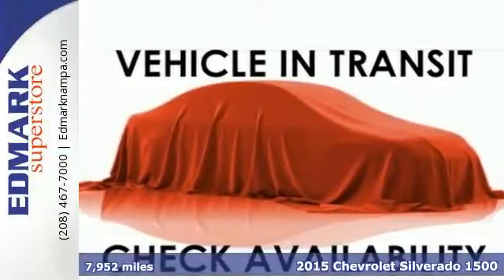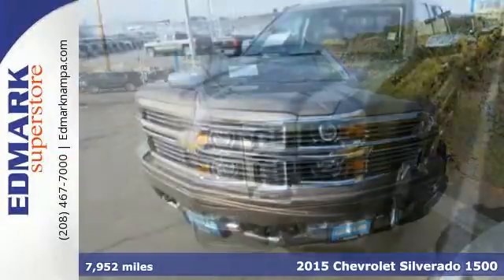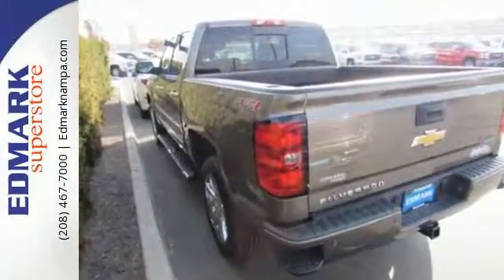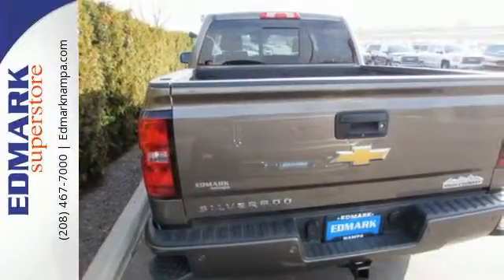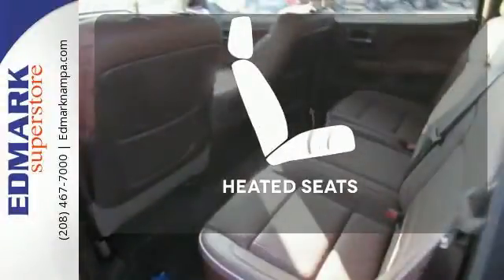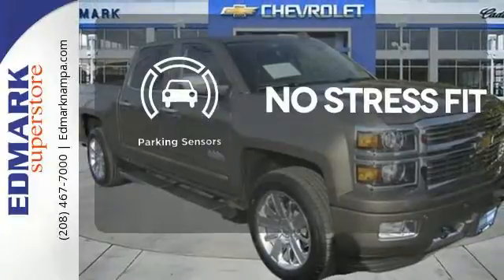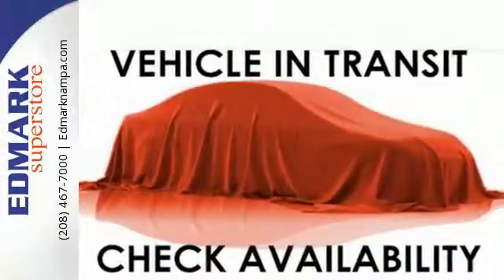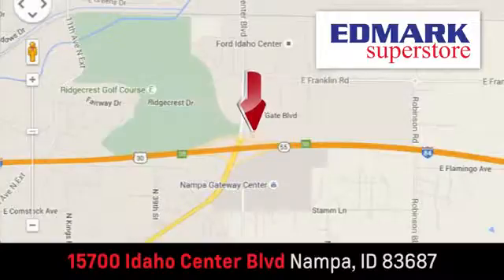2015 Chevrolet Silverado 1500 Boise ID Nampa, ID #814922 - SOLD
Year: 2015
Make: Chevrolet
Model: Silverado 1500
Trim: High Country 4WD
Engine: 8 Cyl. 6.2L
Transmission: Automatic
Color: Brownstone Metallic
Mileage: 7952
Stock #: 814922
VIN: 3GCUKTEJ7FG273777
TK Want to stretch your purchasing power? Well take a look at this dependable 2015 Chevrolet Silverado 1500. A workhorse of a vehicle. It is nicely equipped with features such as 4WD and 8-Speed Automatic with Overdrive.

Address:
15700 Idaho Center Blvd